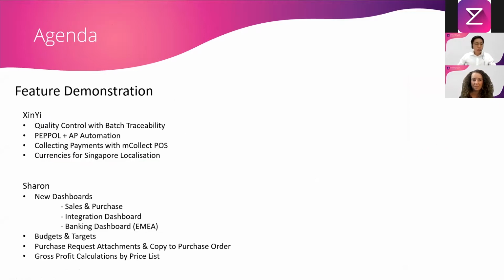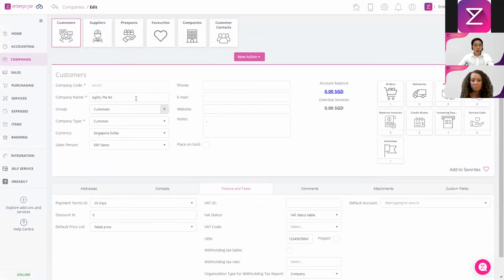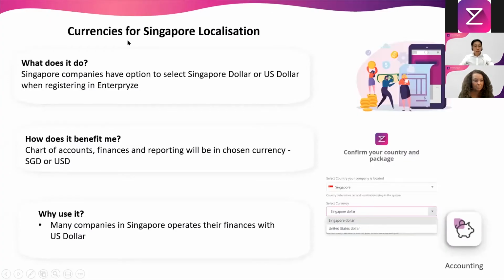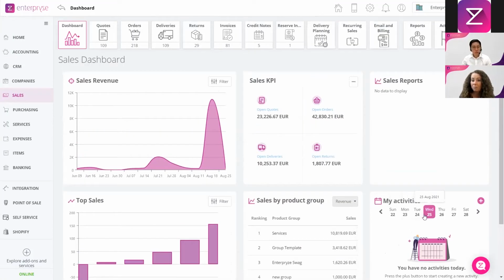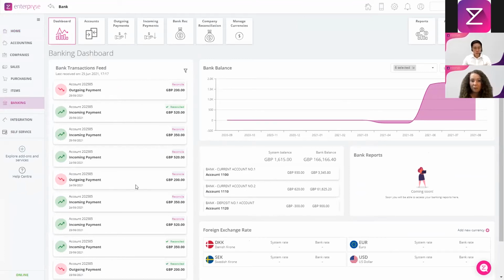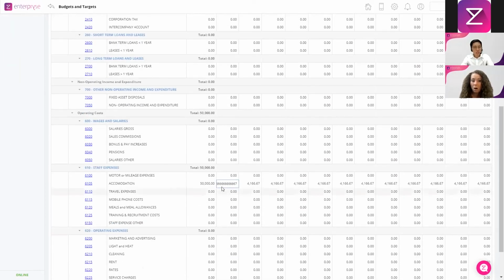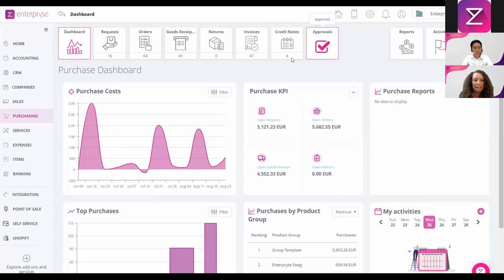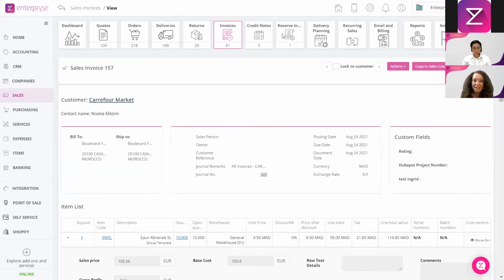Enterpryze Engage - What's New in Enterpryze: A Deep Dive into Our New Features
We showcase a wide range of new features released in the past 6 months explaining what they do, why they can help our users and then demonstrate how they work.